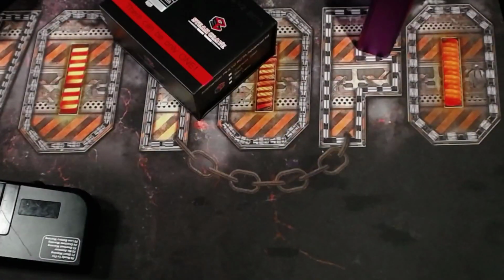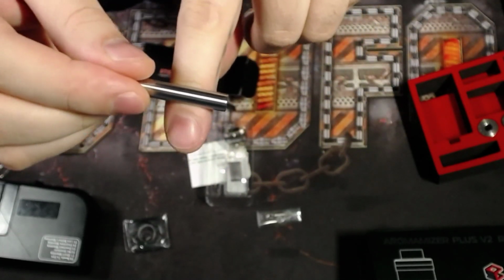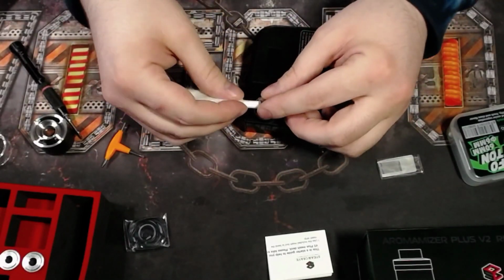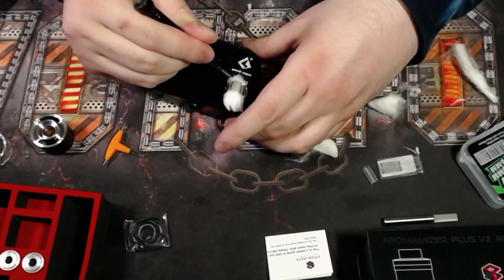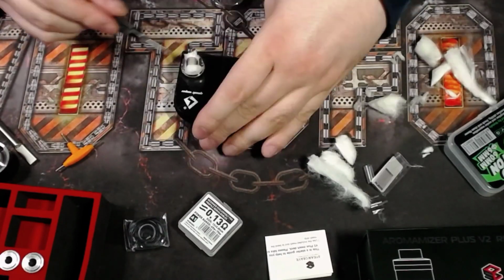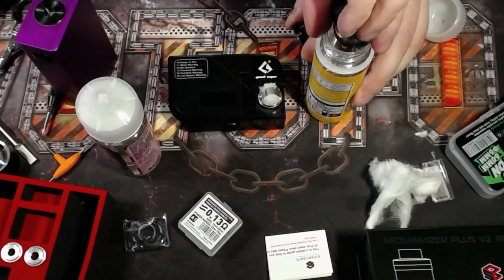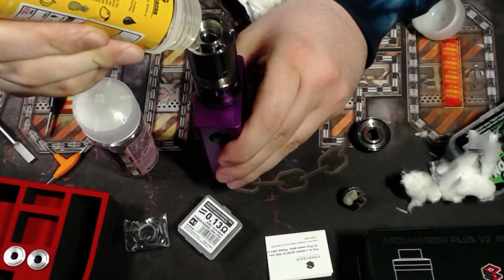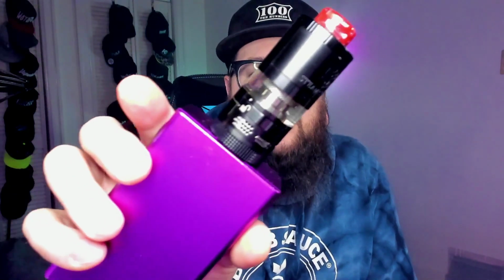Steamcrave Aromamizer Plus V2 RDTA ~ IT'S MASSIVE!!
Track Name: "*AS YOU LIKE IT*"